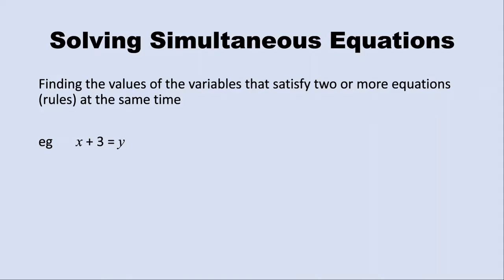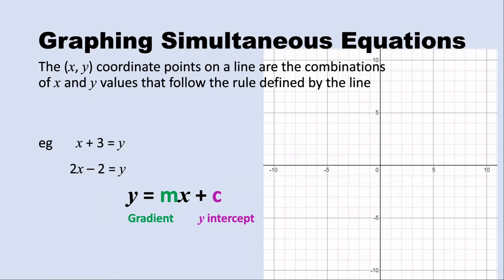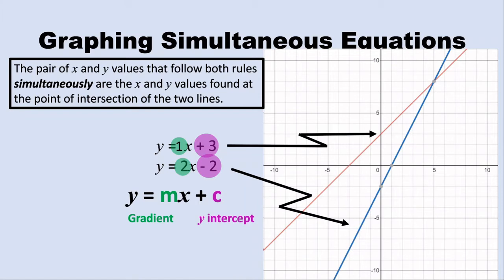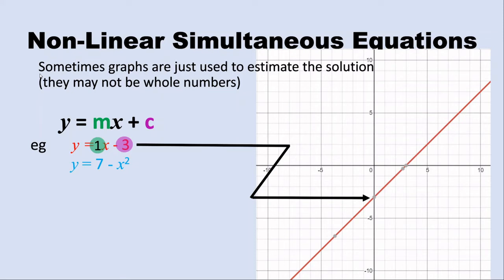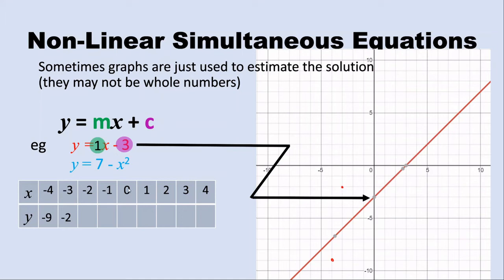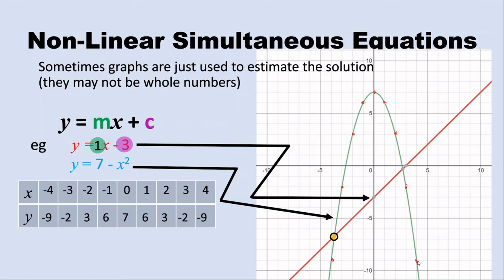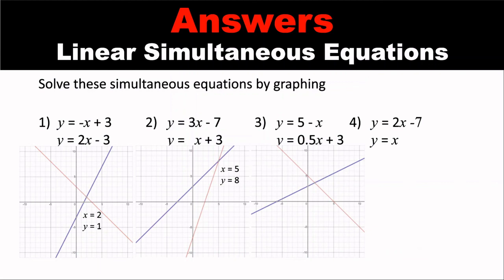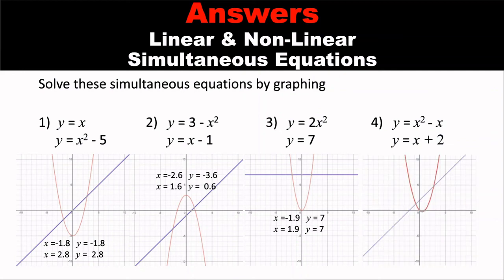Graphed Linear and Non-Linear Simultaneous Equations - Graphing Lines and Parabolas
This lesson includes both linear equations as well as quadratic equations. It assumes previous knowledge of algebraic solutions to simultaneous equations, and graphing lines.

If you have not seen simultaneous equations before or are not confident with graphing straight lines from their gradients and y-intercepts, you may want to see these lessons before starting this one.

If you have already covered this topic and are just looking for some more practise, you may want to skip ahead to minute 13:06 for some Linear Simultaneous Equations and 15:15 for Non-Linear Simultaneous Equations.